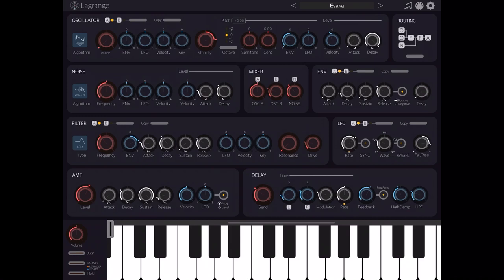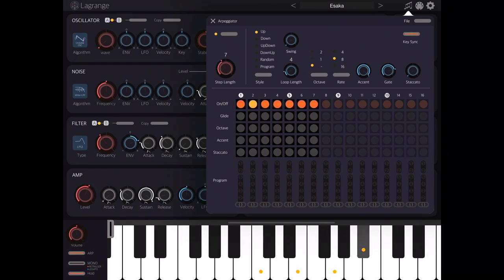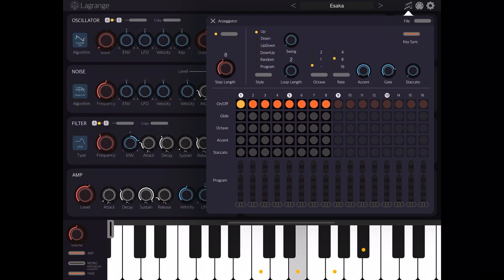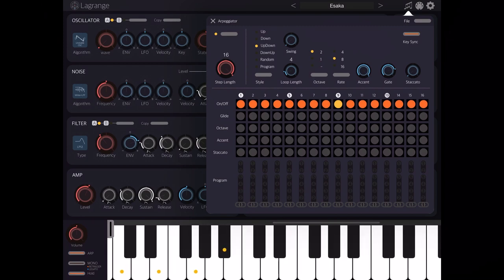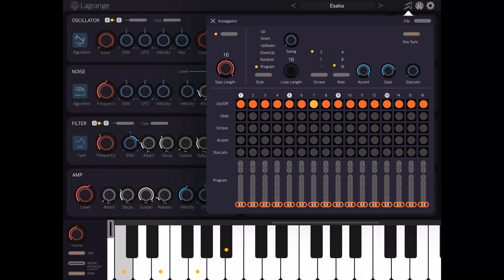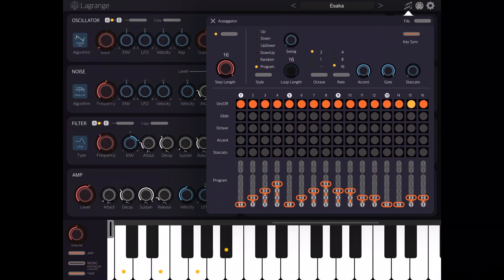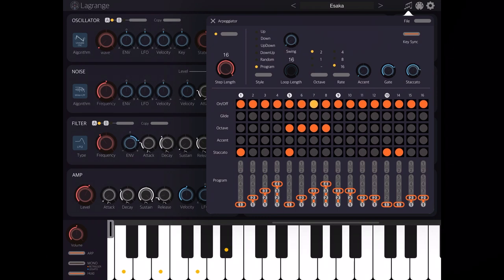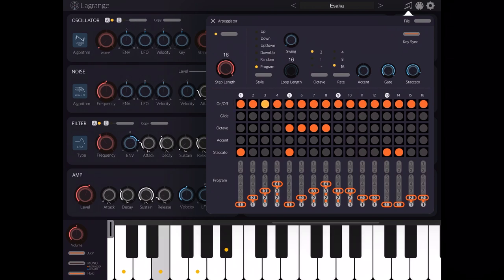Lagrange Synth: Introduction to Arpeggiator tutorial